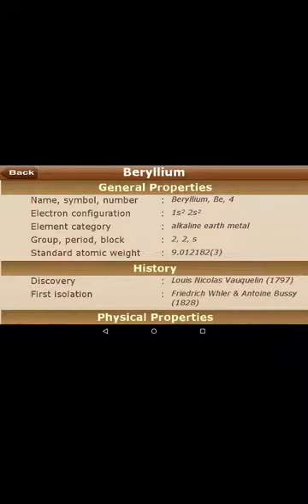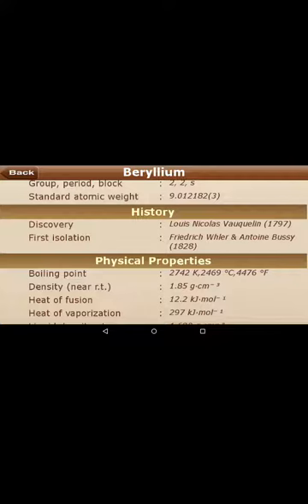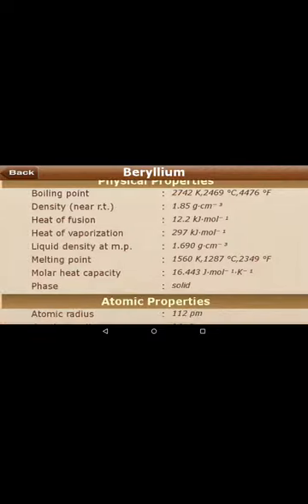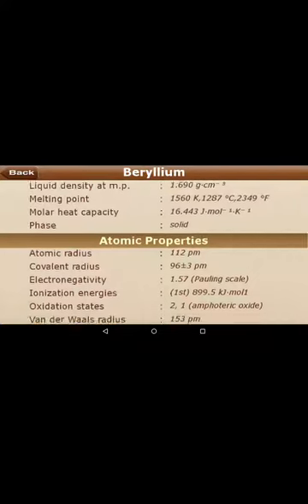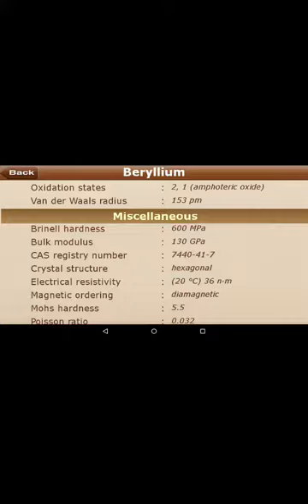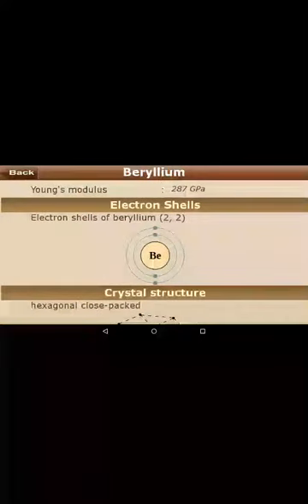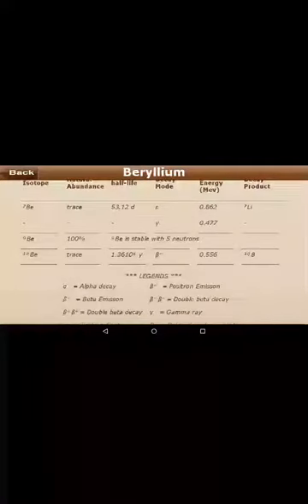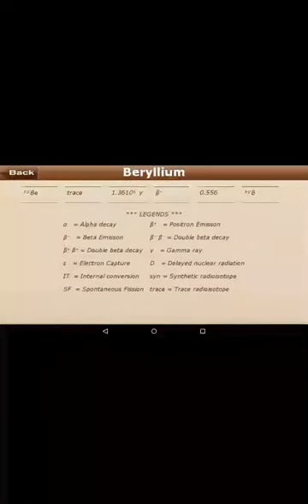DISCOVERY OF BERYLLIUM